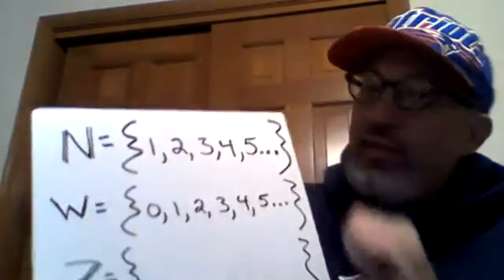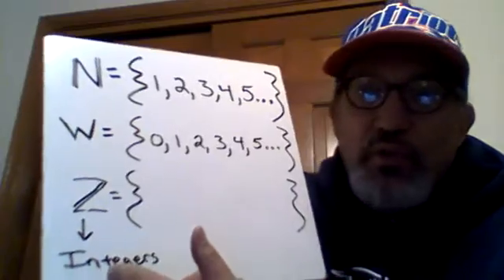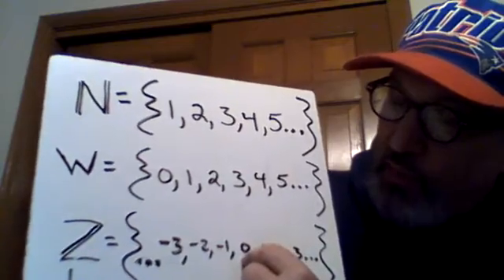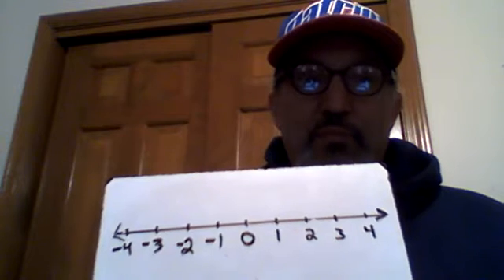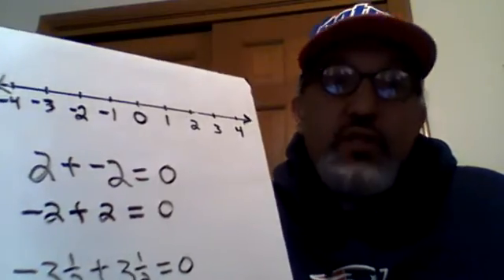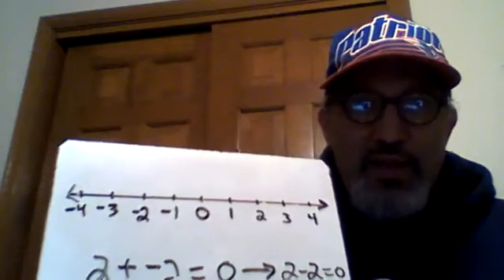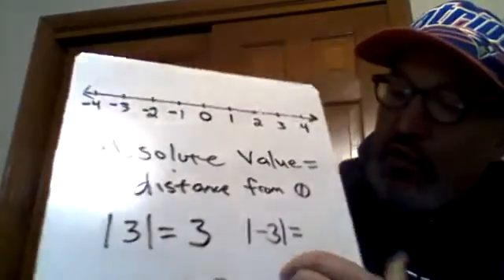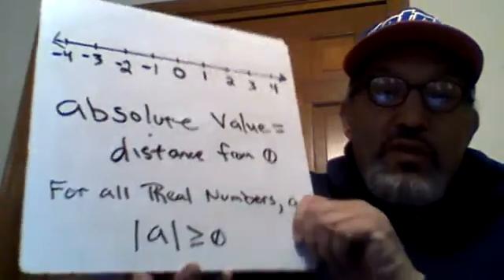Grade 6: Week of 4/6/2020 (#1)